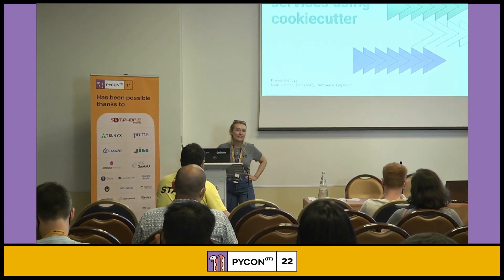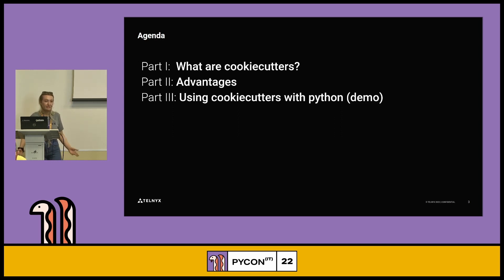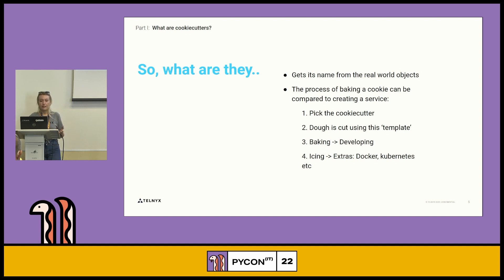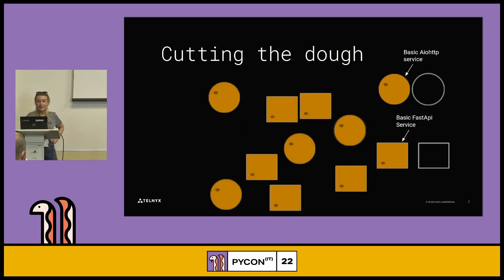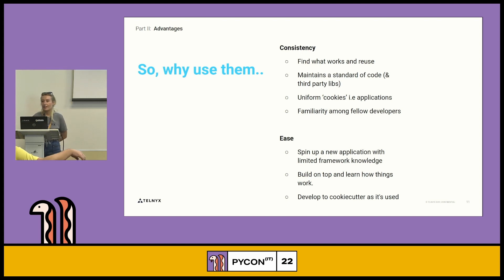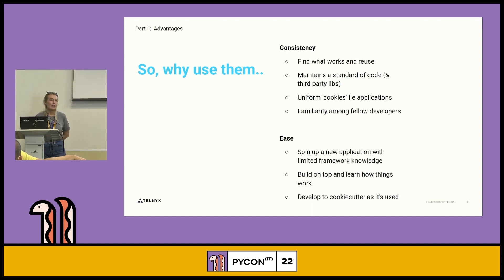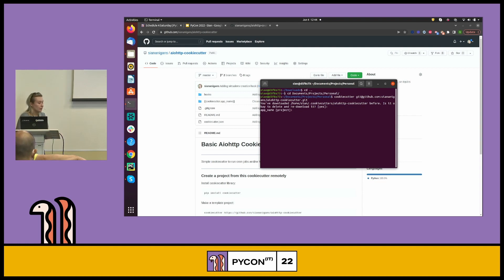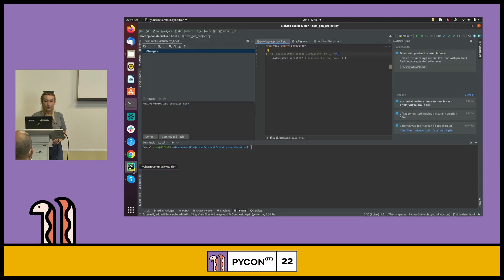Creating Python services using cookiecutter - Sian Lennon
Creating Python services using cookiecutter - PyCon Italia 2022

Speaker: Sian Lennon